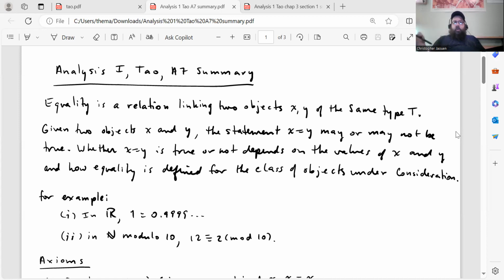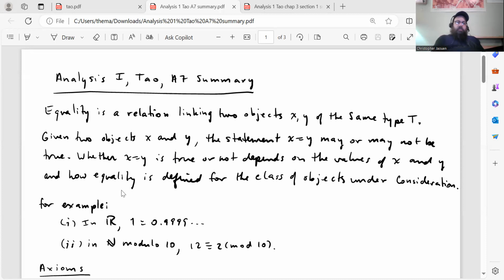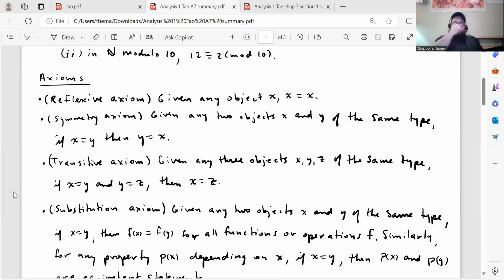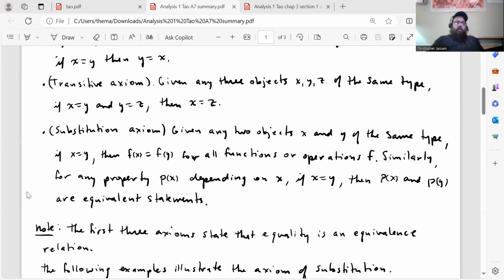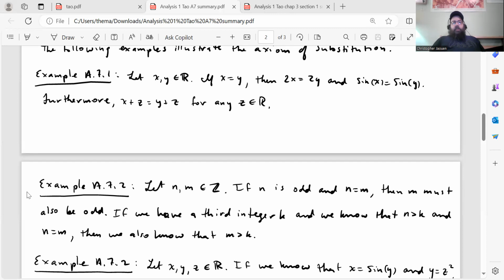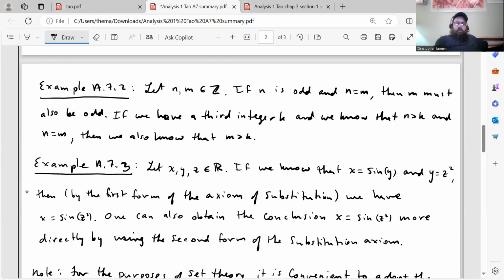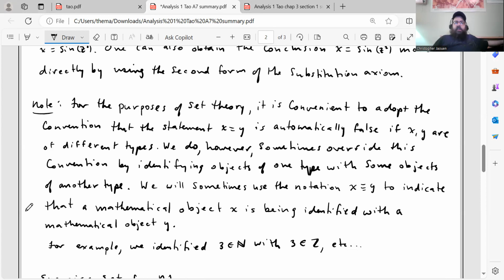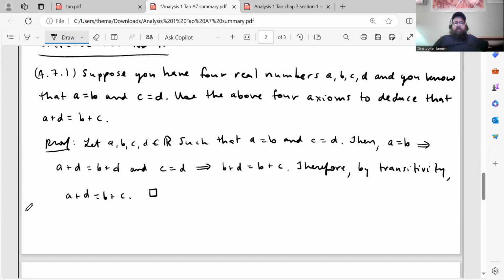Analysis 1 Tao appendix A section 7 summary and solutions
Analysis 1, Tao